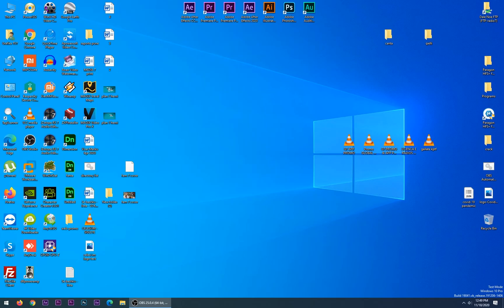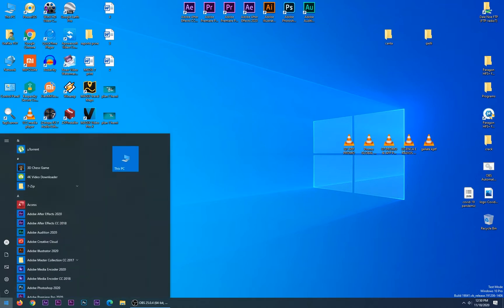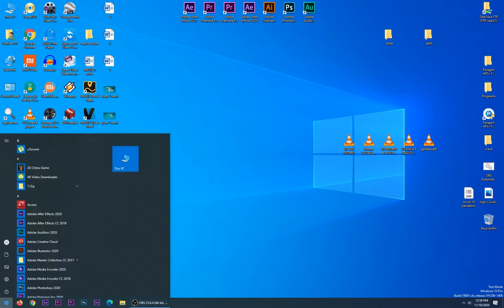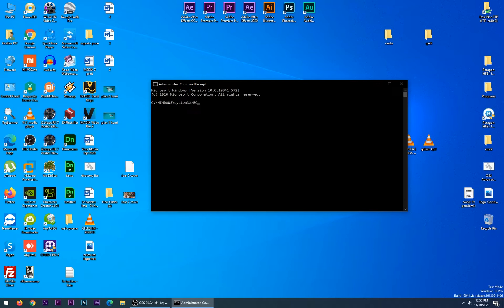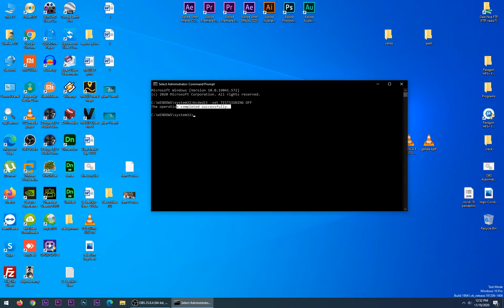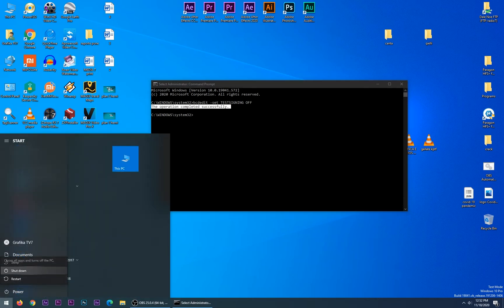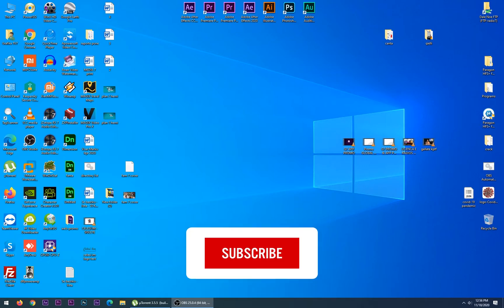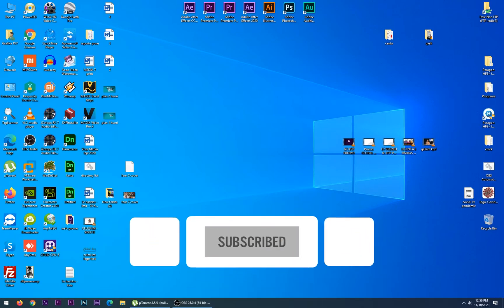How to Disable Test Mode in Windows 10/11 – Quick & Easy Fix!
Why am I seeing this Test Mode!? — Don’t worry! in this quick video tutorial, I’ll show you how to disable Test Mode in Windows 10/11 using a simple and fast fix! The “Test Mode” watermark you see on your desktop isn’t permanent — it just means Windows is running in a special mode that needs to be turned off👉 CMD Commands ➤

⏰ Chapters:
00:00 - Intro
00:08 - What Is Test Mode Watermark
00:13 - Open CMD as Administrator
00:25 - Enter the Command
00:43 - Restart Your PC
00:51 - Test Mode Watermark Disabled

About Windows 10/11 Test Mode
The kernel-mode code signing policy requires that all Windows 10 drivers shall be digitally signed by Microsoft. But that’s not so practicable and pretty time-consuming. Therefore, Microsoft added the Test Mode to enable developers of drivers to test programs without having to provide an authentication certificate. Under the Windows 10 test mode, users can load and install unsigned drivers, and the Windows 10 test mode watermark will display.